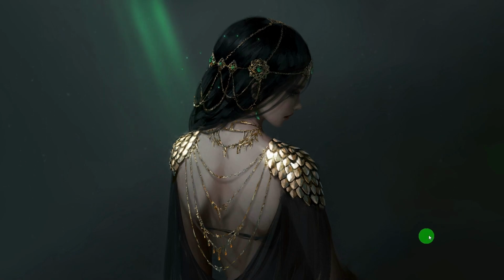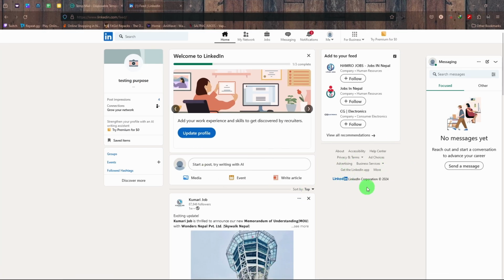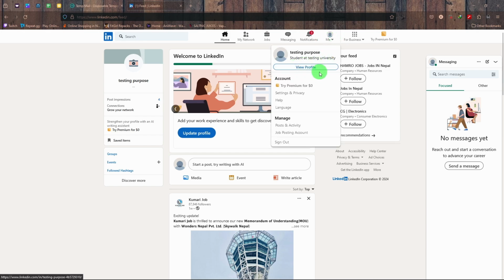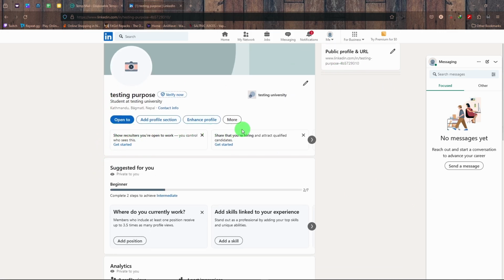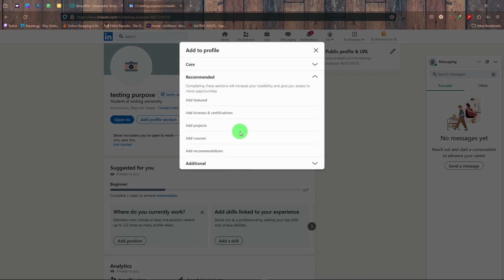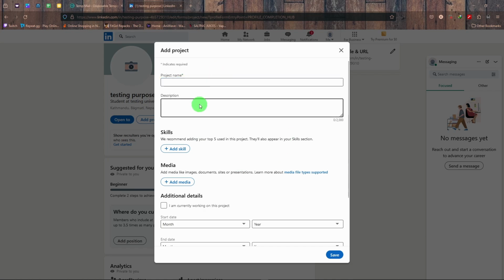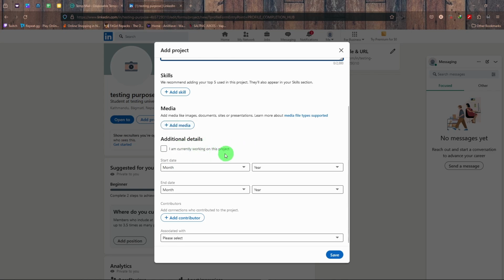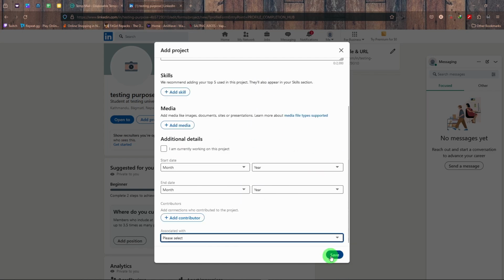How To Add Projects On Your LinkedIn Profile (2024) | LinkedIn Tutorial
In this video, I’ll walk you through the process of adding projects to your LinkedIn profile. Whether you want to showcase your work, highlight your achievements, or make your profile stand out to potential employers, this step-by-step tutorial will show you how to do it with ease.

00:00 intro
00:11 add project on linkedin profile